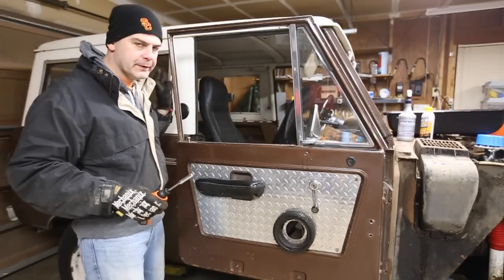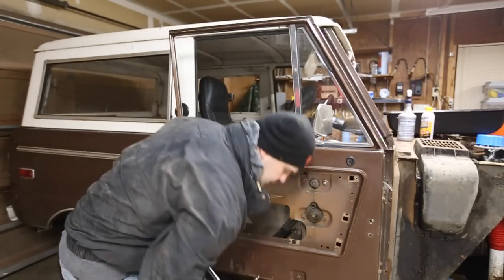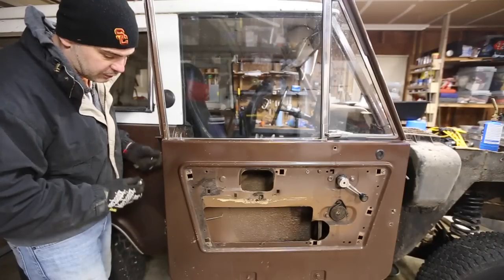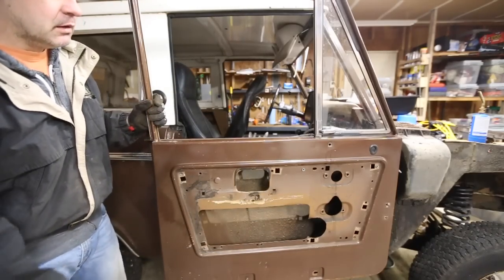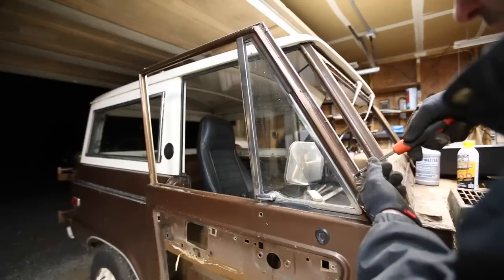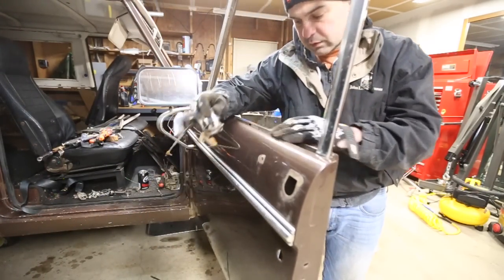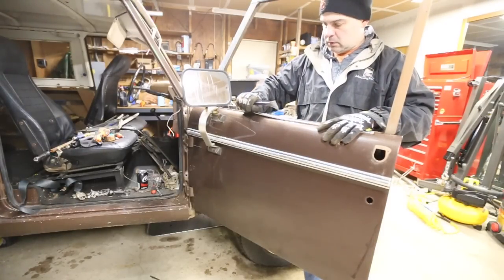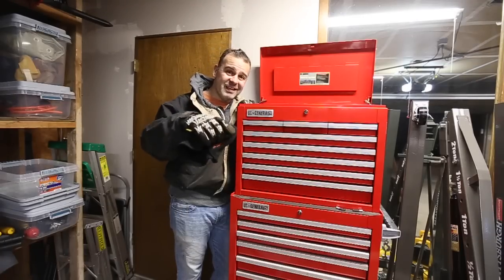Ep 2.03 - Early Bronco Door & Window Disassembly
Detailed disassembly of Early Bronco doors, complete with vise grips and cursing.